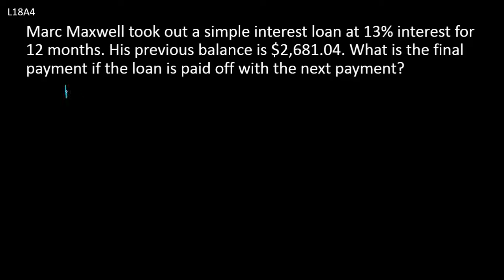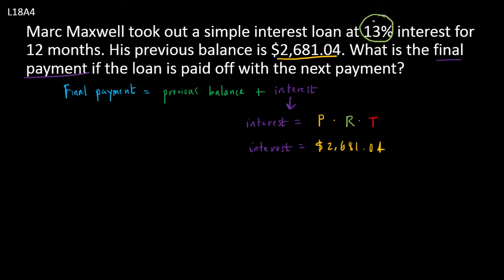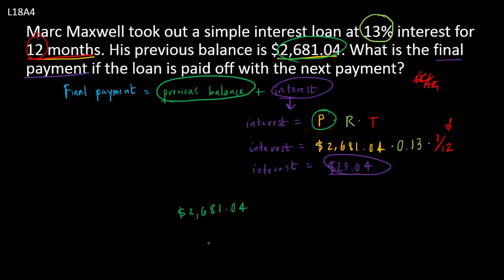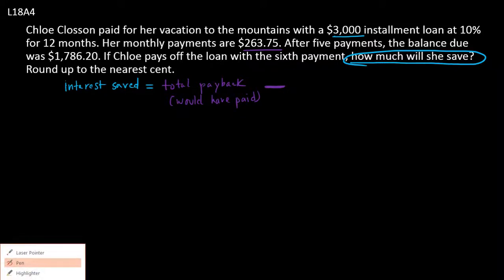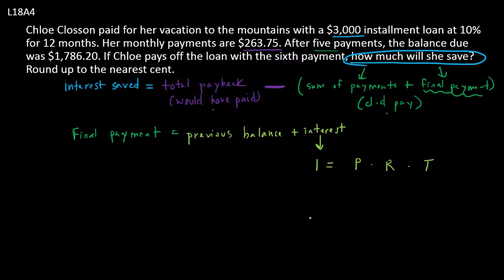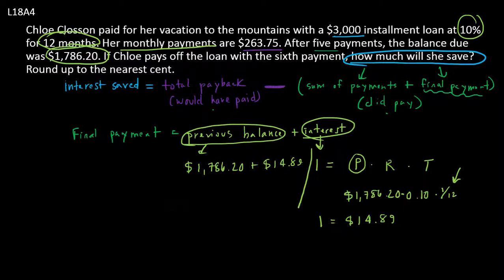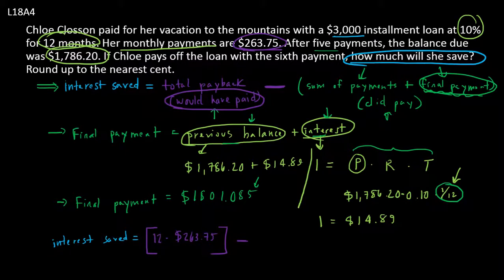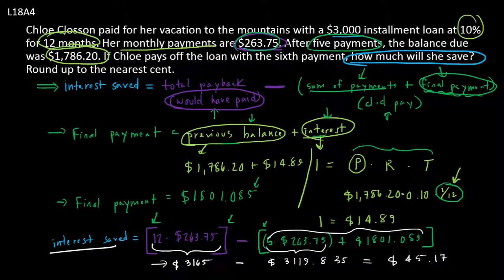BMA L18A4 Final payment